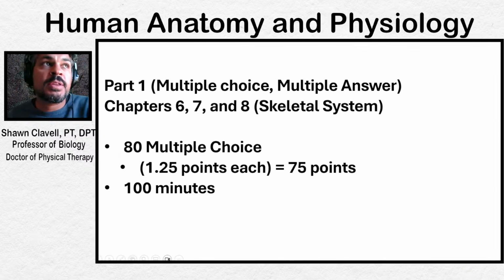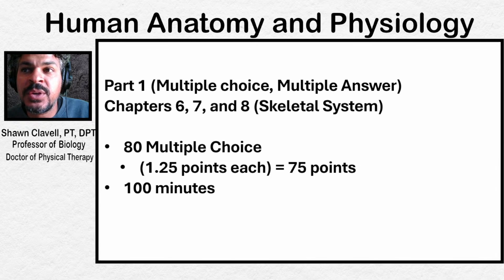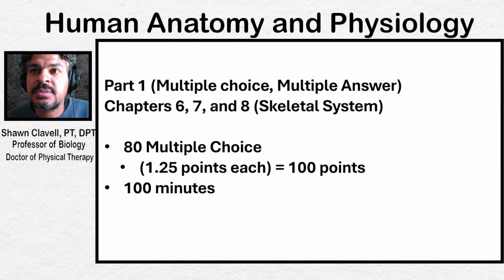BIO201: Week 10 Announcements and Review